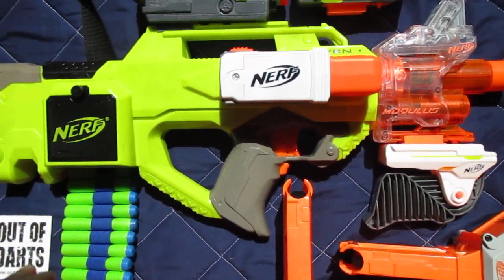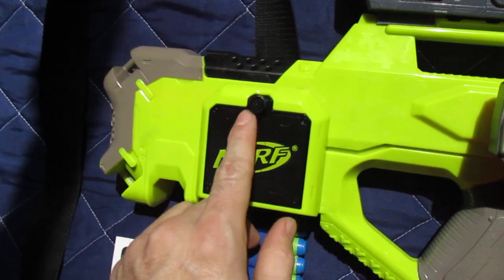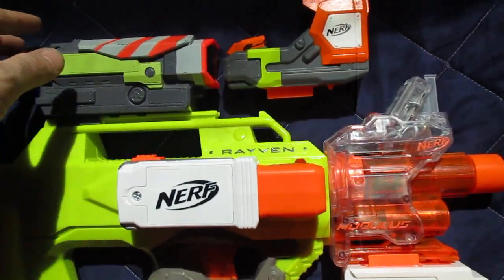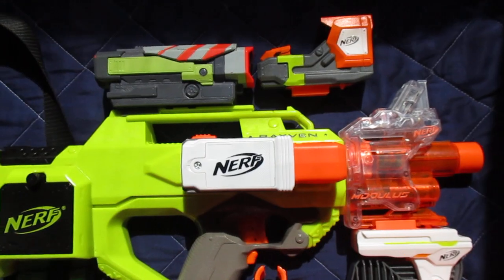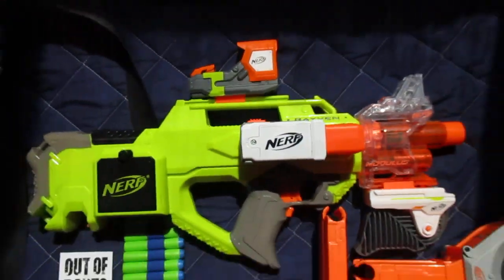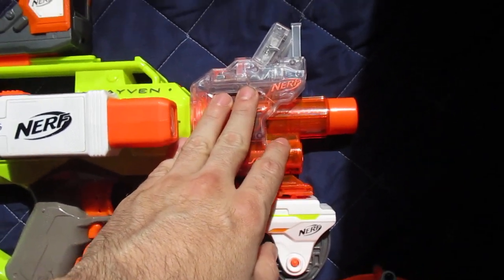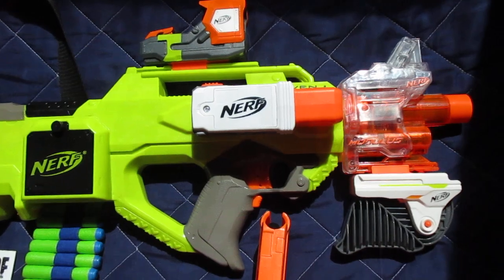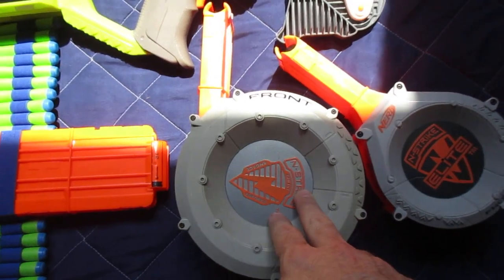[NERF MOD] Tactical Rayven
Out of Darts Rayven Thumbscrew

Modulus Stealth Ops Kit

Modulus Chronobarrel

Nerf Flipclip

Nerf Flashlight

Dart Bandolier

Mods:
Fang revamped 2S motors
Containment crew cyclone flywheels
43mm open flywheel project cage
Turnigy bolt 500 mAh 2S 7.6V 65~130C LiHV with XT60 connector
Full rewire with 18 awg silicone insulated hobby wire
15 amp rev trigger switch
Thumbscrew
All mechanical and electrical locks removed except rev interlock to prevent putting dart into stopped flywheels

Tactical:
Nitron scope or Modulus red dot sight
Tactical flashlight
Chronobarrel/Ammo counter
Folding foregrip
Two point dart bandolier/sling w/flipclip or firefly mag for night games
25 dart drum or 35 dart drum